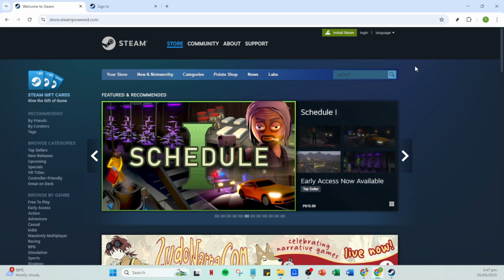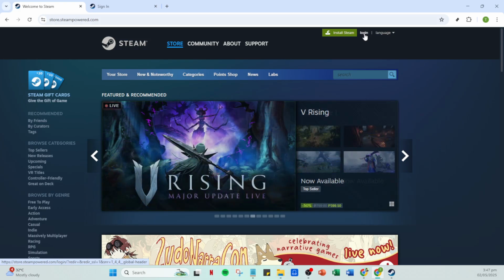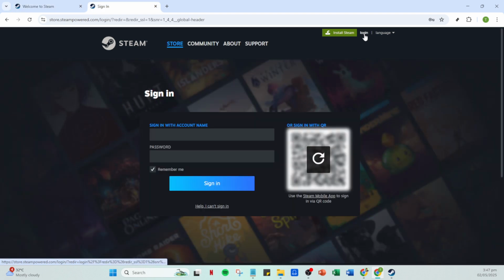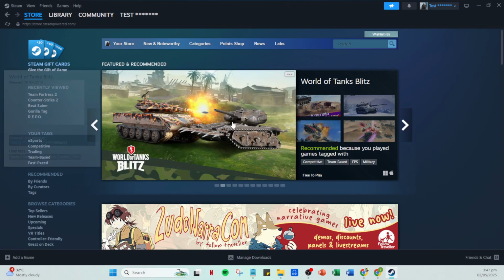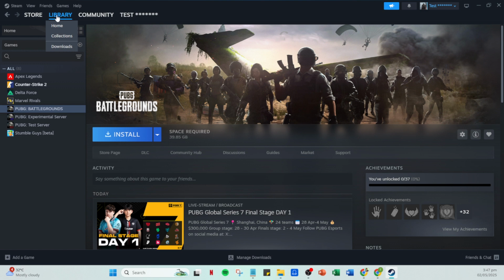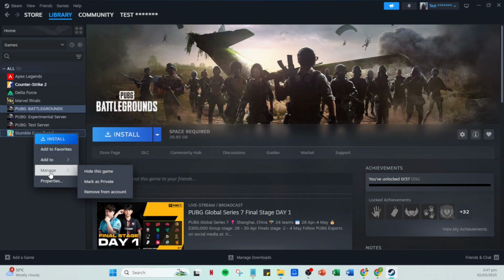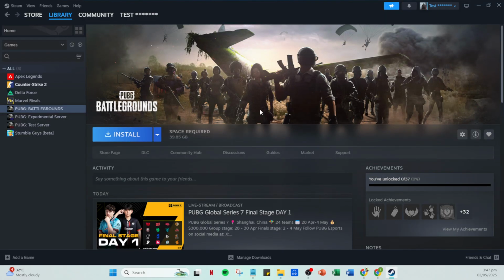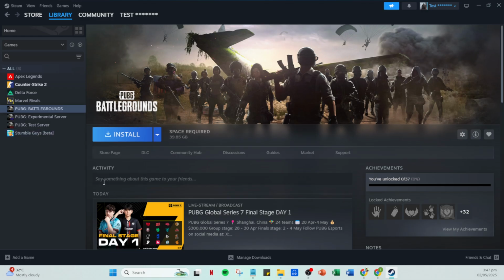How To Hide or Mark Steam Game as Private [2025 Full Guide]